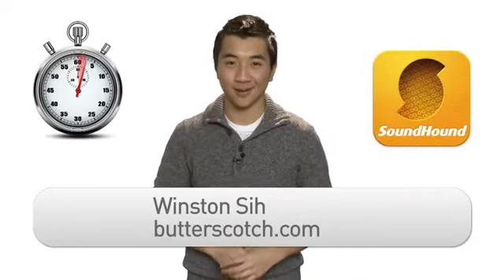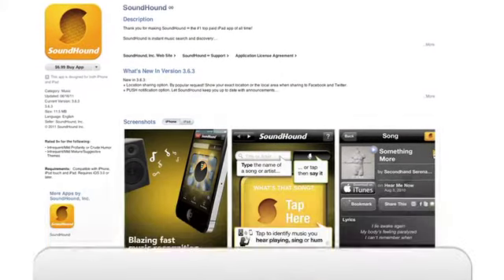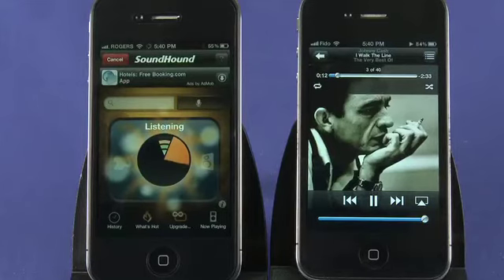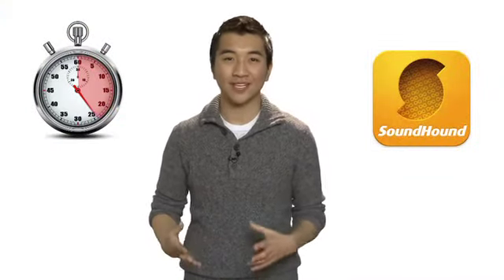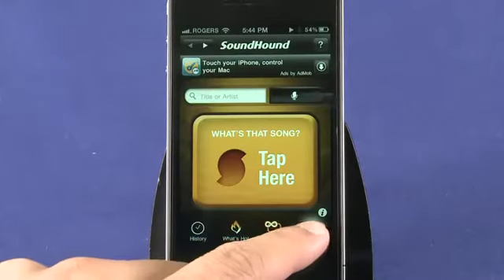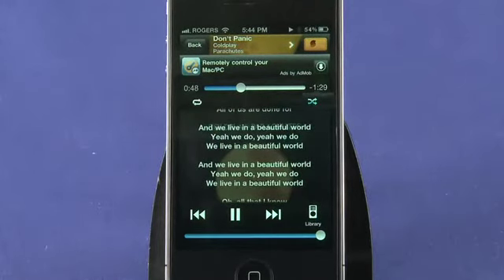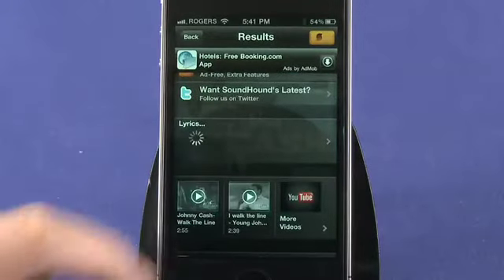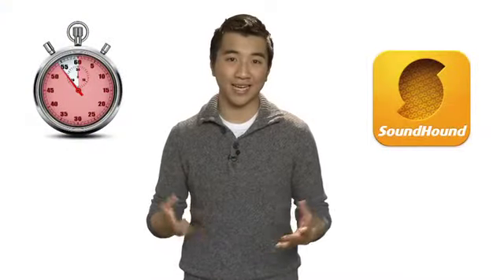SoundHound for iPhone review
SoundHound for iPhone is a piece of music recognition software that records a sample of a song and uses it to find out what song is playing. SoundHound can give you the name of the song, album and band, and even provide you with lyrics and more @ butterscotch.com